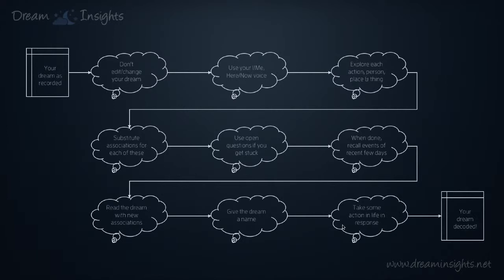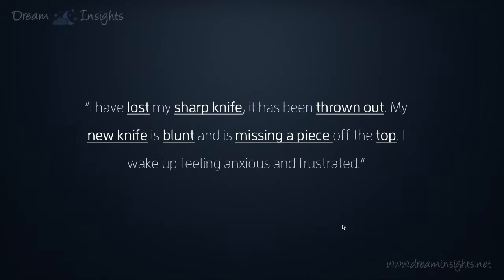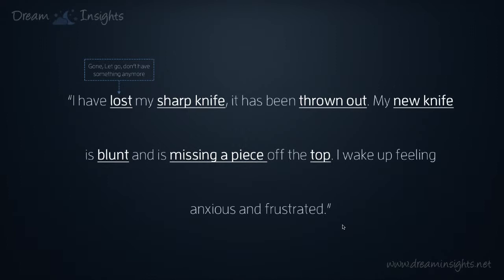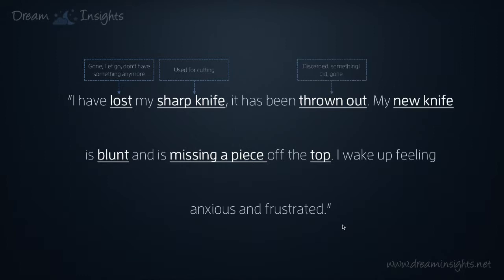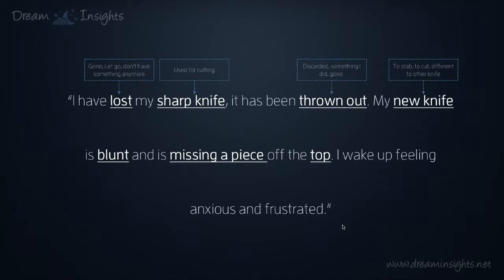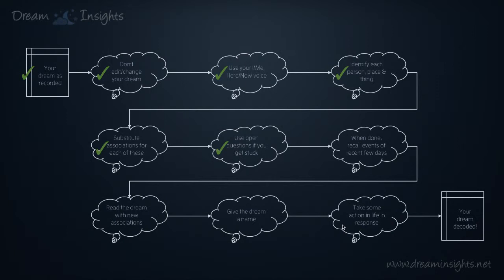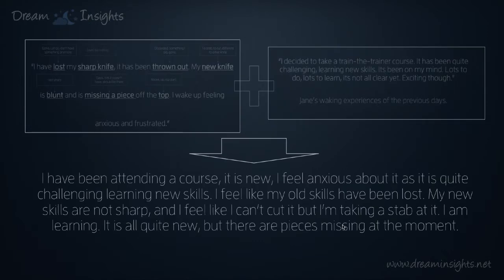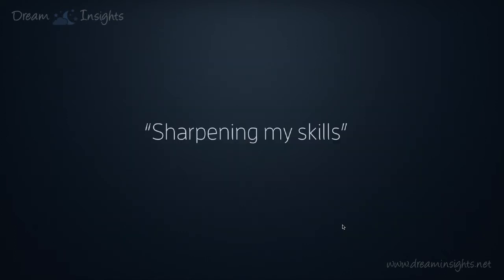Understanding Your Dreams Part 3 of 3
Hello everyone and welcome to Dream Insights. This is three of my three part video explaining how to work with your dreams. In this final part, I use the dream decoding process covered in detail in video two and apply it to a real dream step-by-step.

Please feel free to like, comment and subscribe for future videos  and leave a comment suggesting what you would like to see covered in future videos on the topic of dreams and dreaming.

In the meantime, I wish you goodnight and sweet dreams.